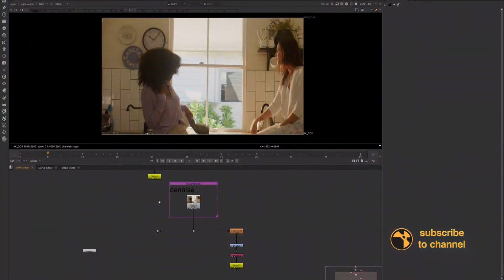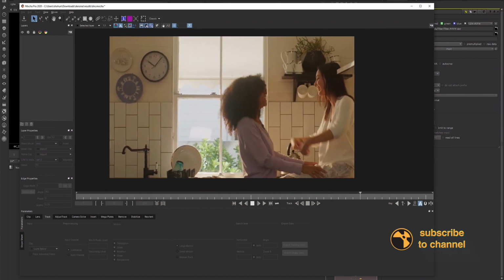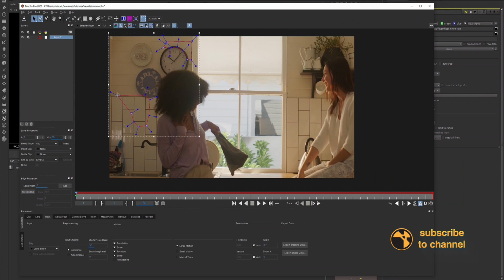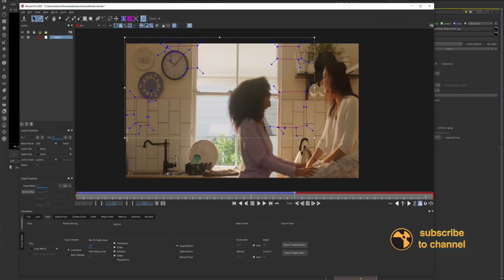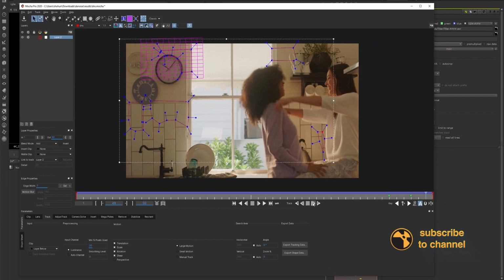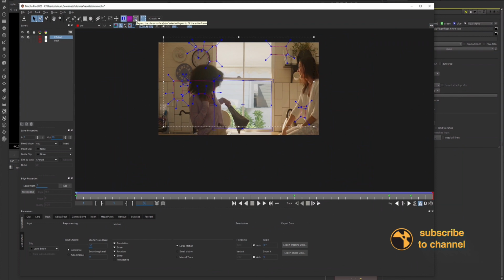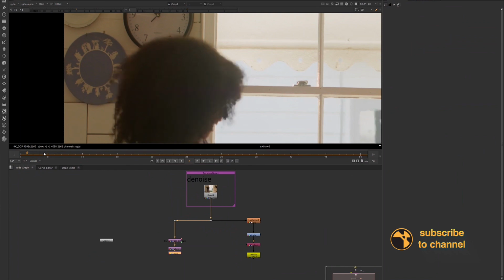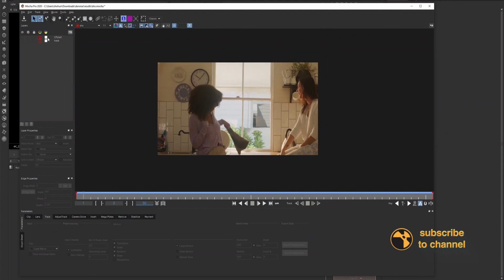Mocha Tracking: Stabilizing footage in Nuke - Demo Request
In this demo we will take a look at Mocha and go over some of the steps we can use to track in Mocha and export a cornerpin node to use in Nuke.

Practice footage is located on my drive: mocha_track.mp4